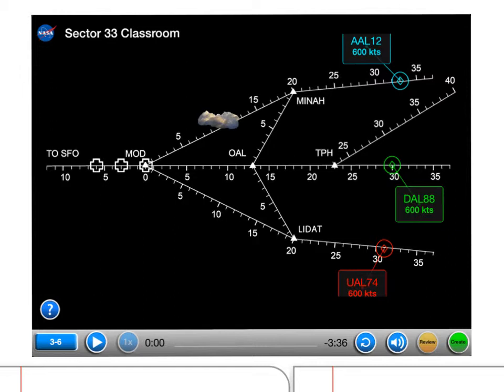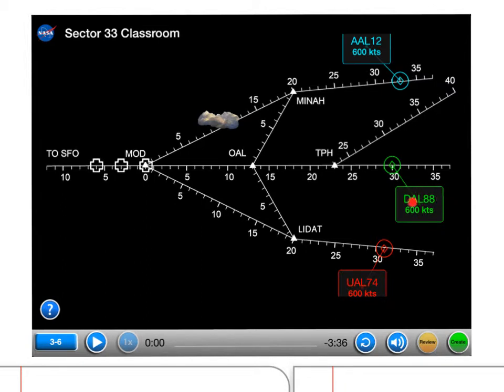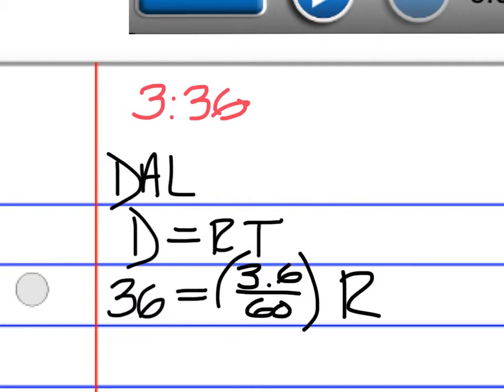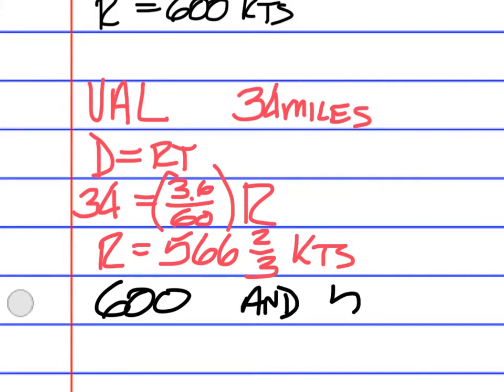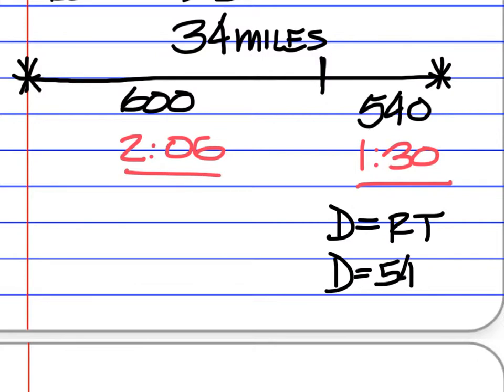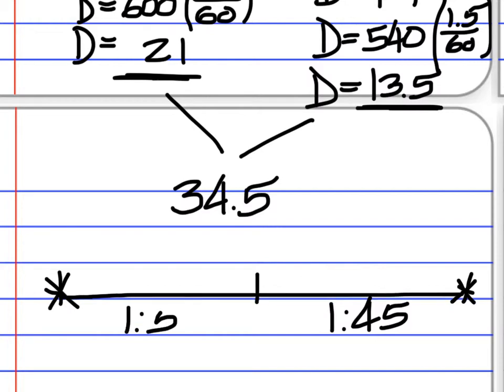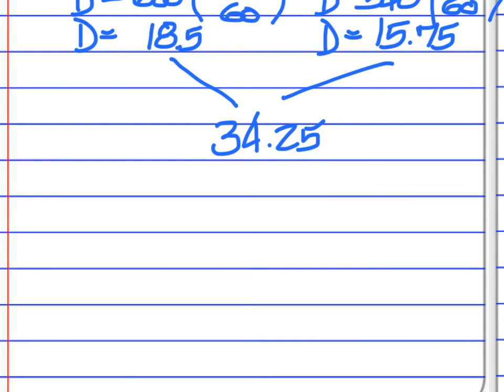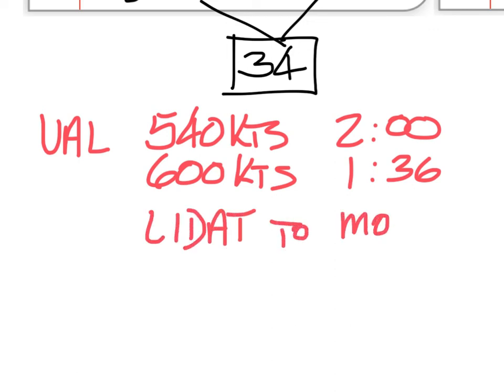Algebra1 & Algebra 2 ATC Part 3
Lining up planes by using different speeds during the flight